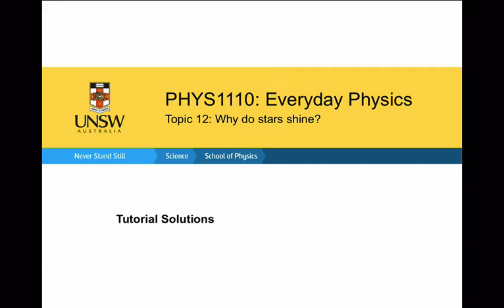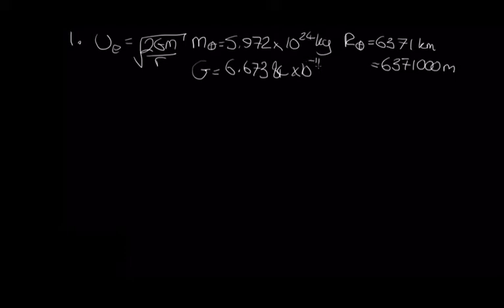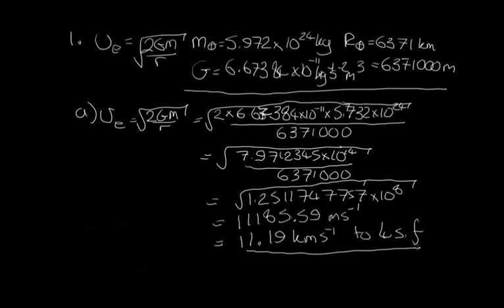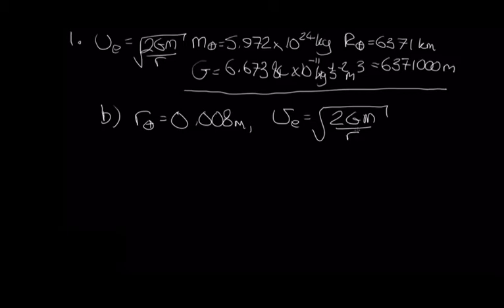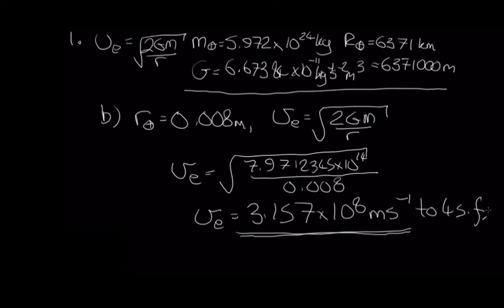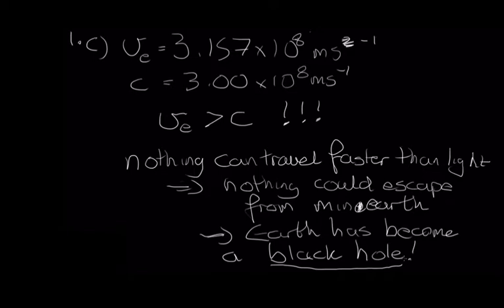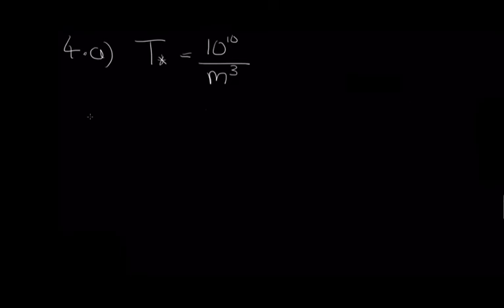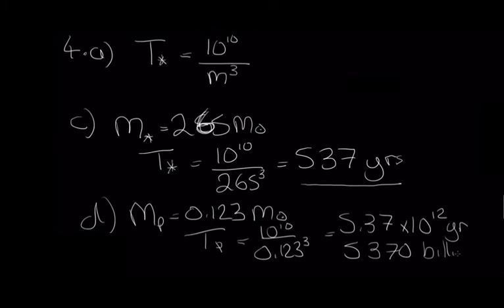Astronomy: Tutorial solutions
This video covers solutions to the tutorial problems associated with the astronomy topic in Everyday Physics. The lecture is delivered by Dr Jonti Horner who is now at the University of Southern Queensland in Toowoomba, Australia.